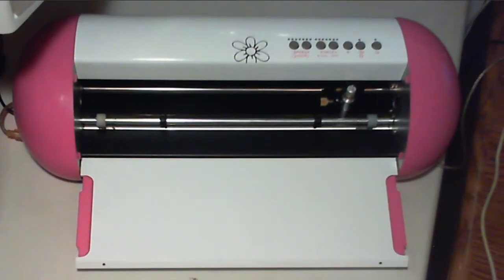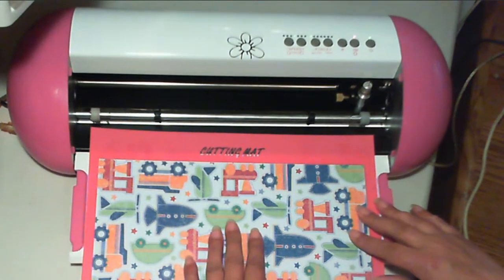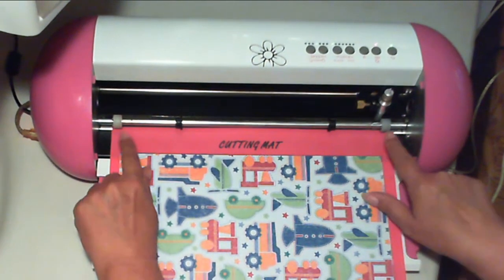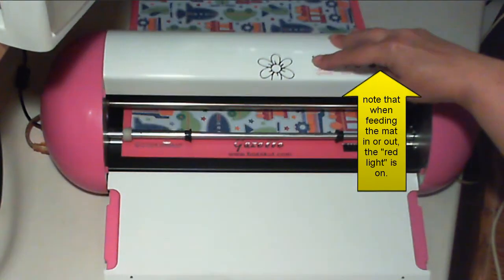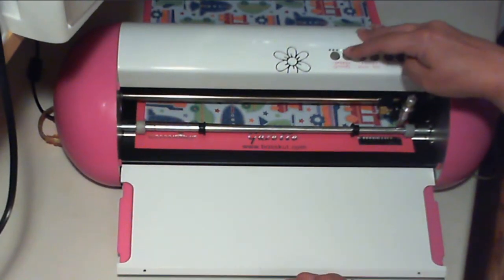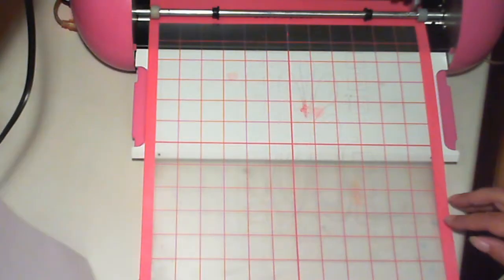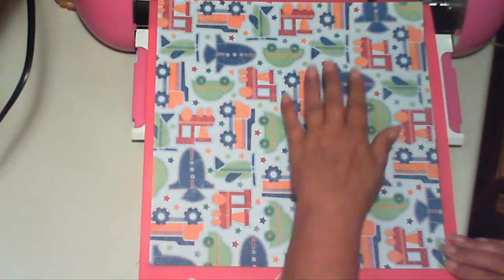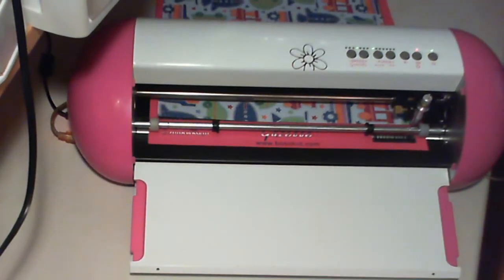install cutting mat